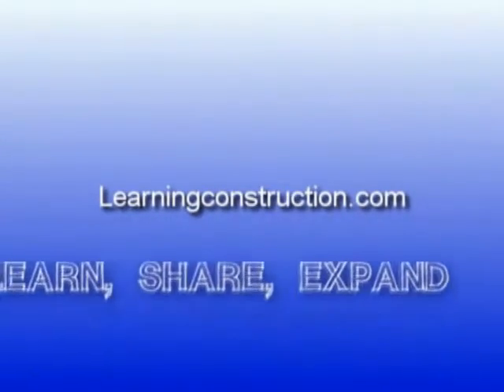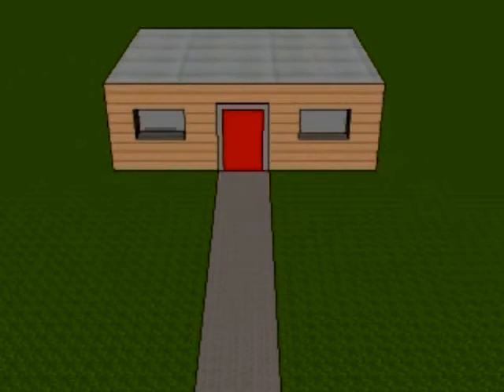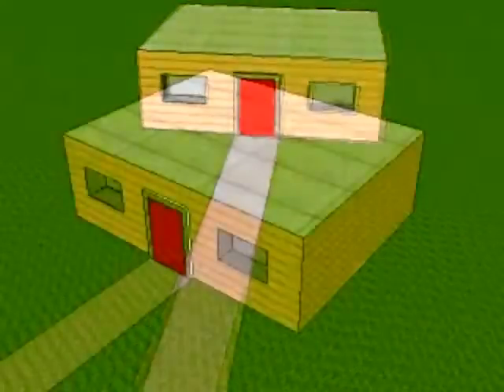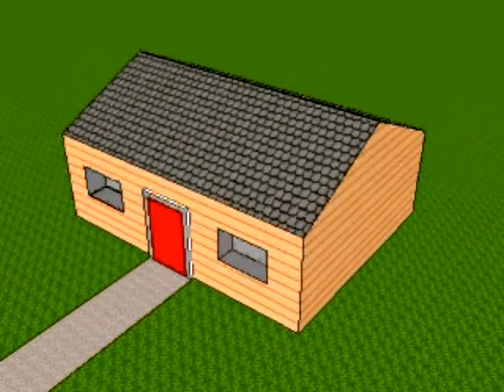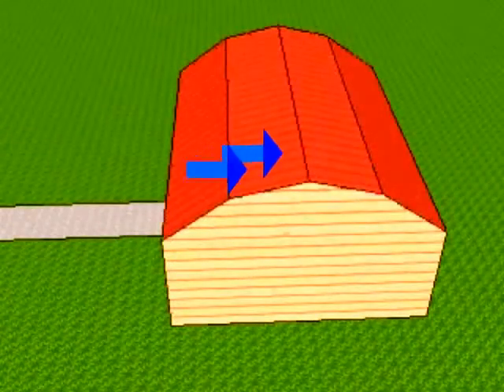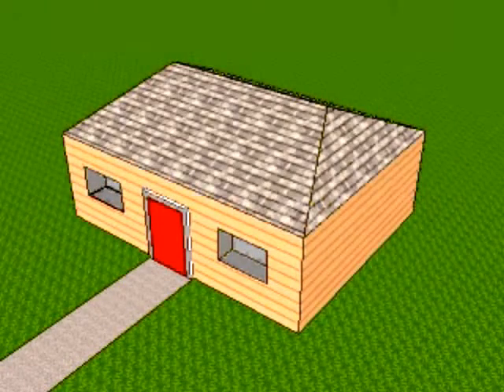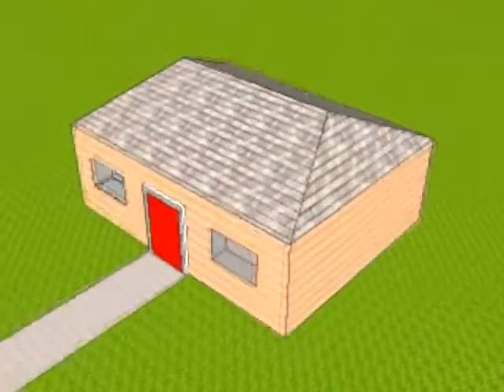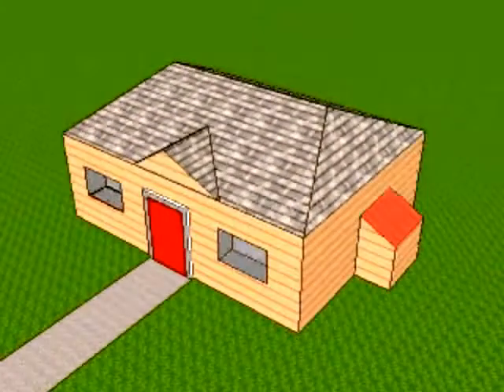Structure Roof Types Residential and Commercial Co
Step by step tutorial explaining the different types of roofing.  There are different types of roofs used in construction.  Some of these roofs are

Flat Roofs or